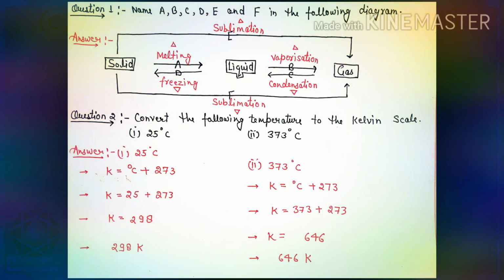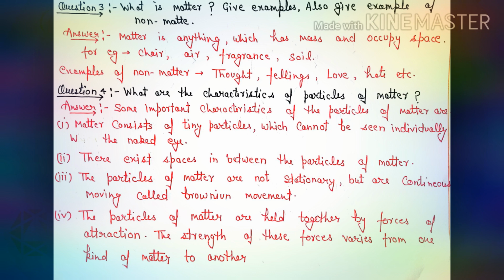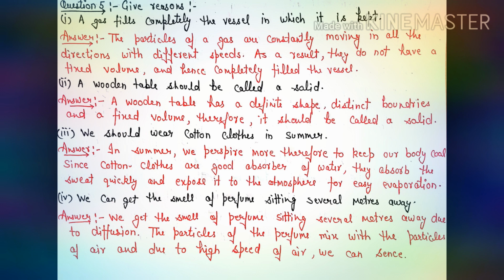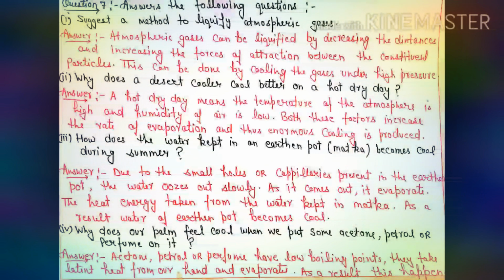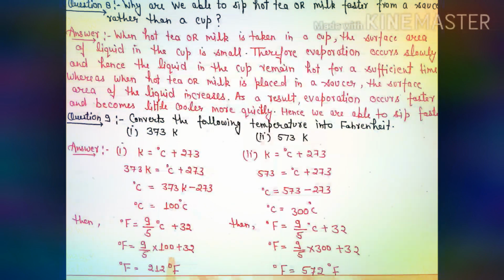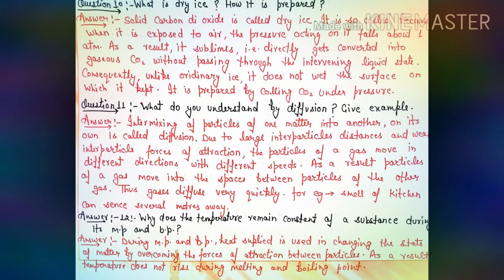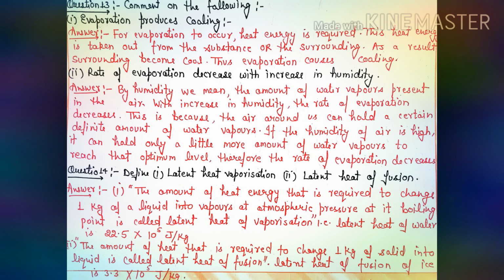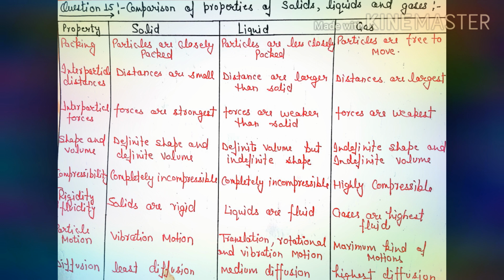Matter In Our Surroundings l Class 9 l Cbse l Very Short Questions l Ncert Solutions l Part 2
Hello viewer, this is your chemistry teacher
presents 15 important questions of the chapter matter in our surroundings
this is the first chapter of chemistry
These questions are selectively choosed from the different tests and examinations od different year in cbse and icsc and different state boards.

 ln this video if you have any query, confusion and any question so you can mention me in the comment box.

Besides that if you want to give any suggestion and topic on which you want a explaining video so you can also mention me.

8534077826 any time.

If you found a value in this video so forward to it to share, like it, comment and subscribe to my channel and also press the bell icon for notifications of upcoming videos.

You can also watch the content other than the education for eg.

important questions of matter in our surroundings class 9
class 9 chemistry matter in our surroundings short questions

For now this is your host and dost arshadinam the_educationist signing off